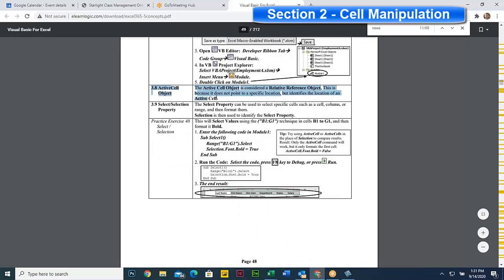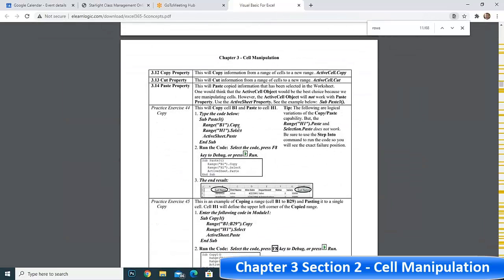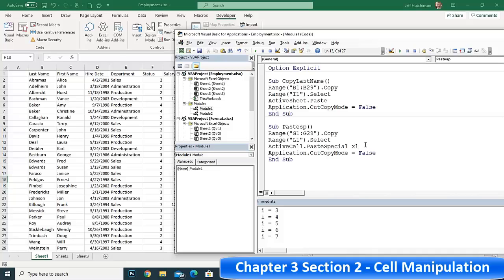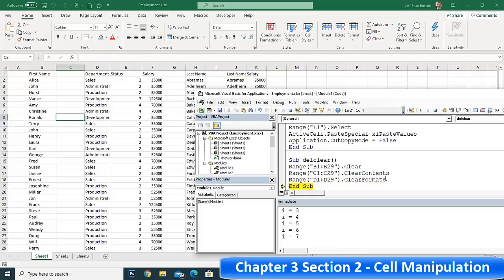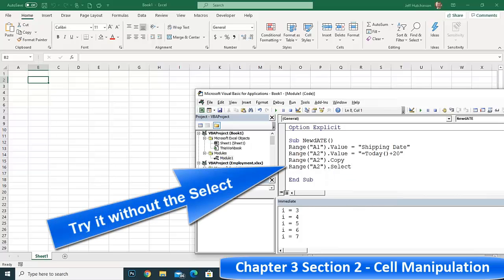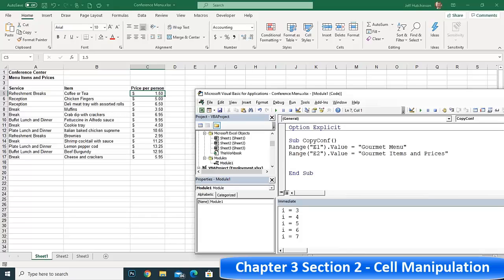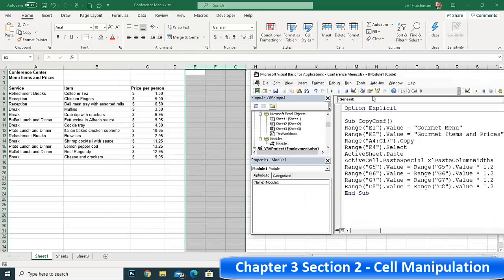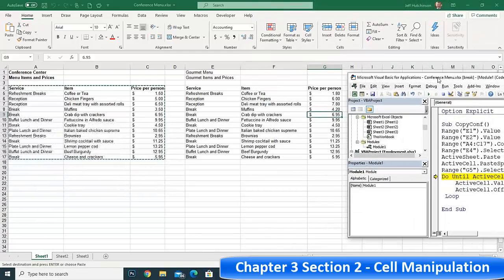Excel 365 Visual Basic Part 31 – Cell Manipulation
This video is probably the most important and contains the most used features of Visual Basic. In order to manipulate a cell, you need to identify its position using the Range command. Then, you can apply an operation to manipulate the cells. This operation is used in all code at some point. Furthermore, in order to manipulate a cell, you can use options such as Cut/Copy/Paste, Paste Special, update the value of the cell, delete it, or clear it out. You can also manipulate data by row or column using various commands. Applying the Offset and xlDown properties will allow the system to find a specific group of data.

- Click + Rumble if the video was helpful.

Chapter 3 - Cell Manipulation
This chapter is probably the most important and contains the most used features of Visual Basic. In order to manipulate a cell, you need to identify its position using the Range command. Then, you can apply an operation to manipulate the cells. This operation is used in all code at some point. Furthermore, in order to manipulate a cell, you can use options such as Cut/Copy/Paste, Paste Special, update the value of the cell, delete it, or clear it out. You can also manipulate data by row or column using various commands. Applying the Offset and xlDown properties will allow the system to find a specific group of data.

Section 2 - Cell Manipulation
Once a Cell or Cells is identified, you can Cut, Copy, or Paste data to a new location. The Paste Special command can be used to Paste values, columns, format, comments, validation, skip blanks, or transpose data. You may want to simply Clear out selected cells or Delete the physical cell to collapse related cells. Of course, one of the important things to do is to update, change, or add text or numeric values to selected cells. Concepts to be covered include ActiveCell Object, Select/Selection Property, Value Property, FormulaR1C1, Property, Cut Property, Copy Property, Paste Property, PasteSpecial Method, Delete Method, and Clear Method.